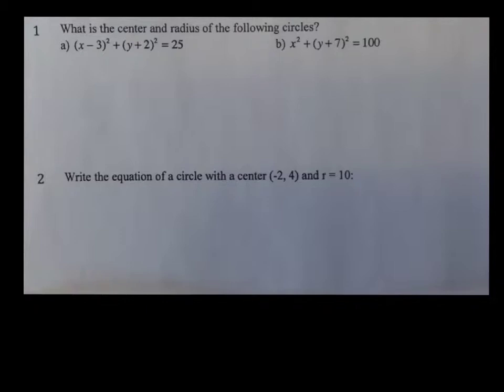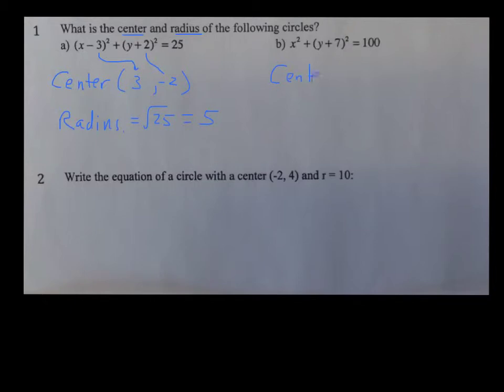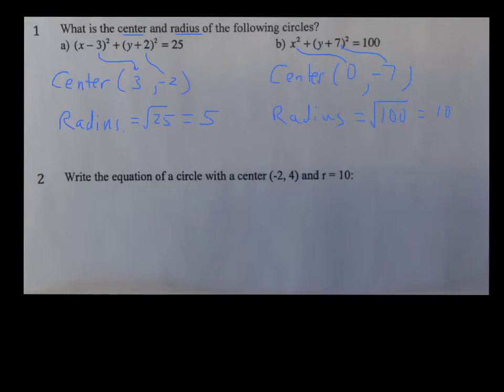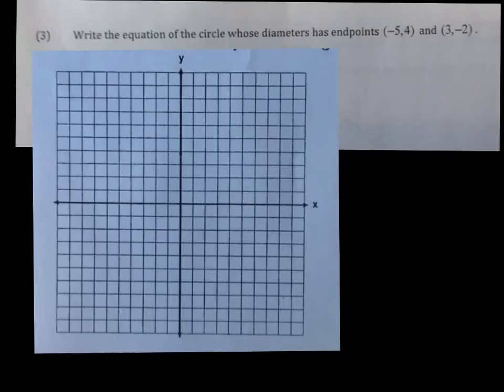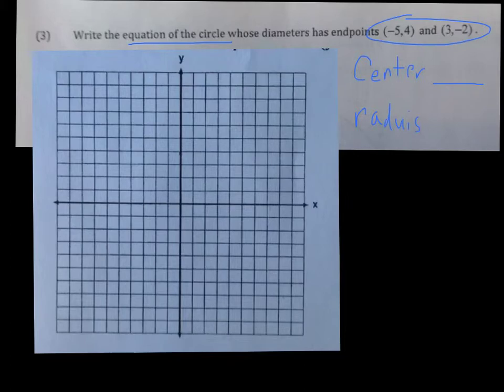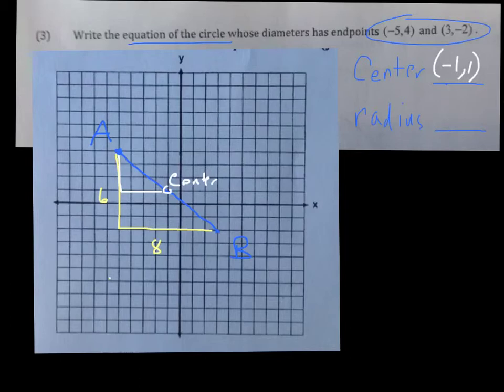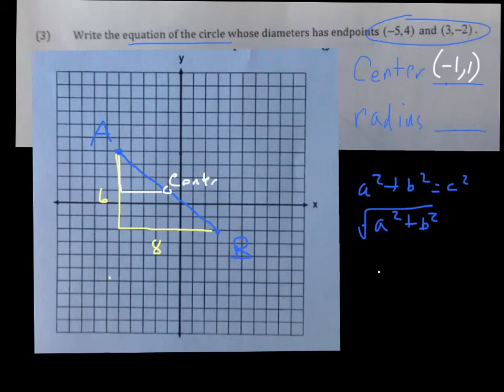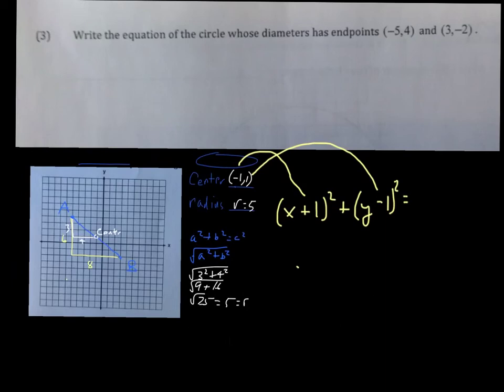Equation of a circle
equation of a circle I was attempting to make the is a zaption but it the website but up a fight. The vid is still good and gives you practice with a topic that currently nys is in love with. Will the love affair with the equation of a circle be over when the common core comes around.